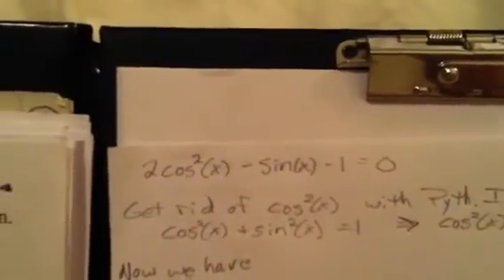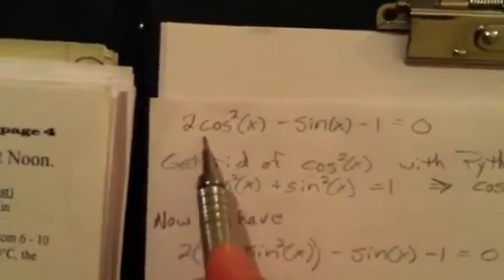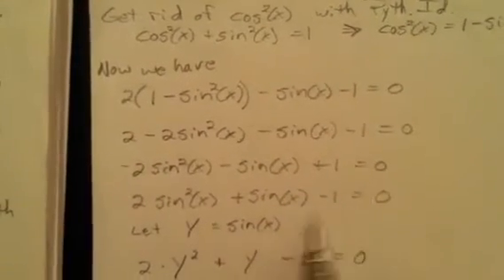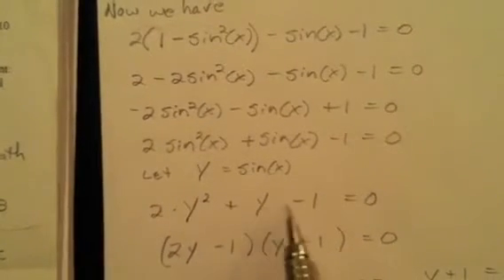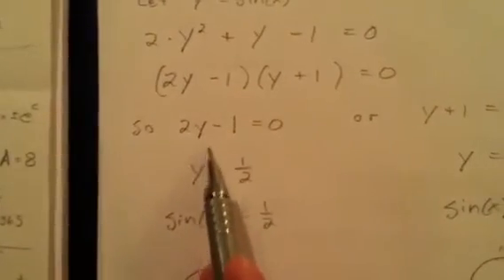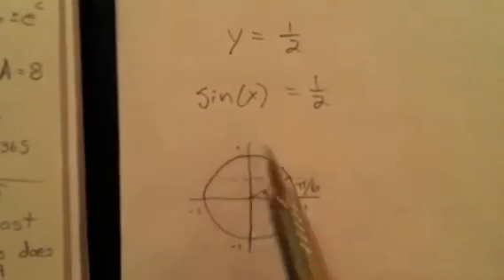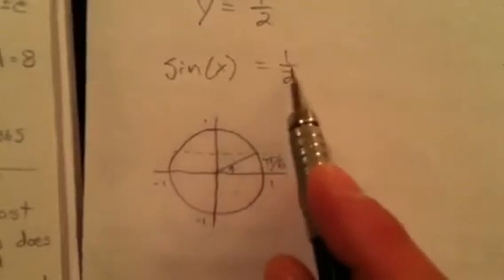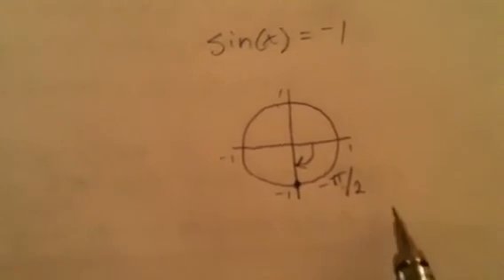Solving a quadratic trig equation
Solving 2*cos(x)^2 - sin(x) - 1 = 0